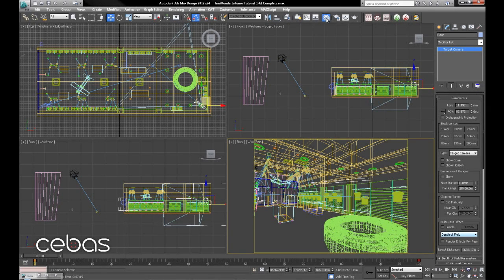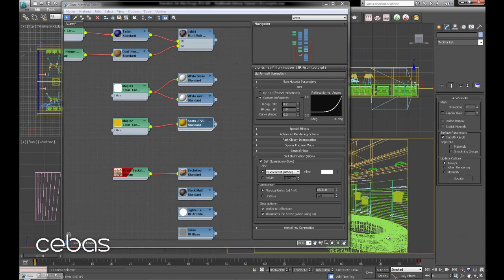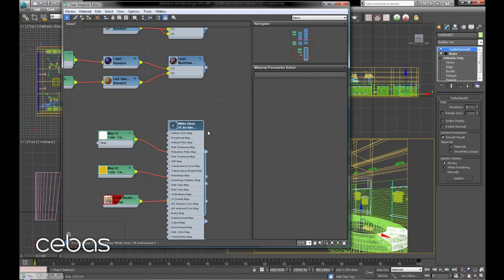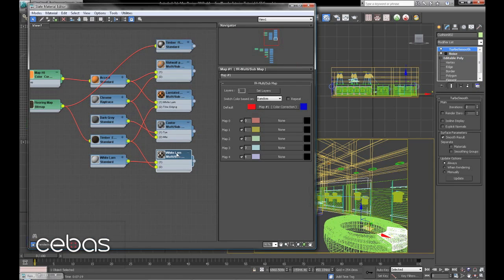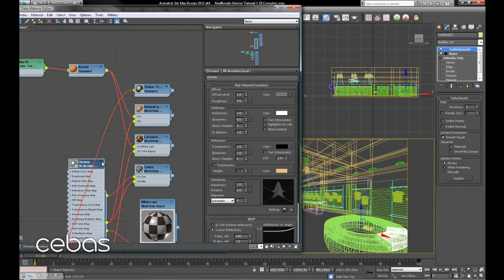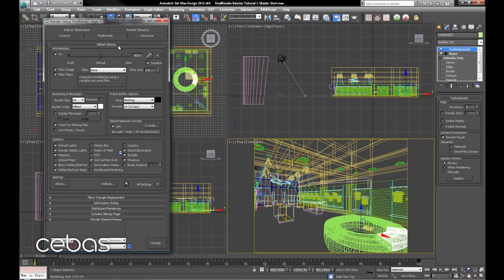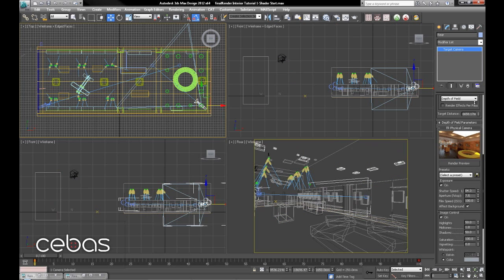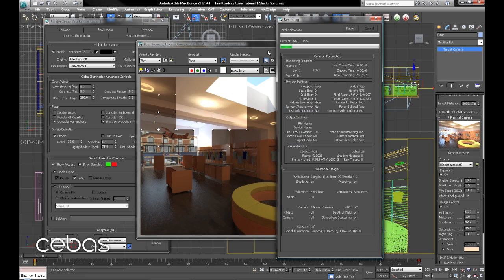fR 3.5 Tutorial: Interior - Basic Shaders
These videos will explain how to build an interior from the ground up starting from a simple wireframe scene built by the author that includes some basic shapes and surfaces with openings, lights and other common elements.